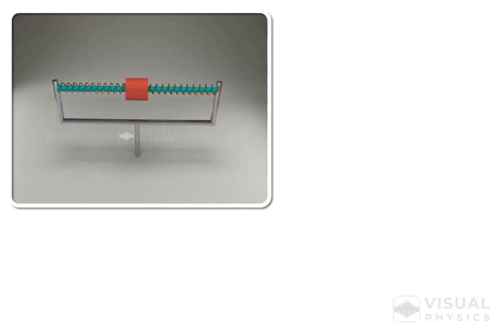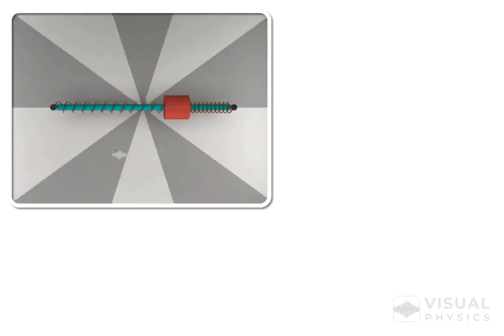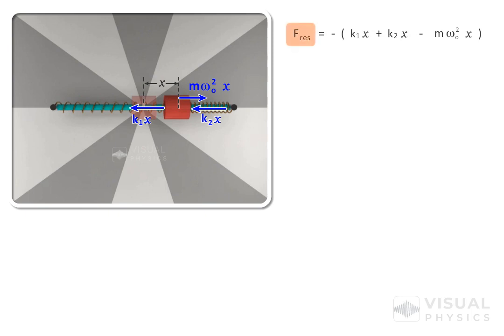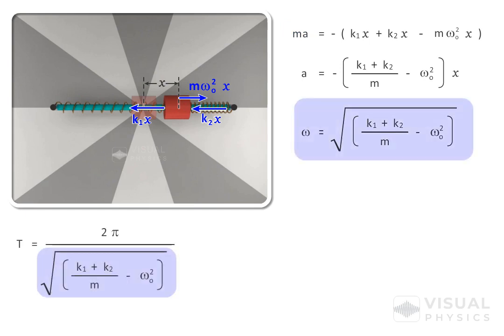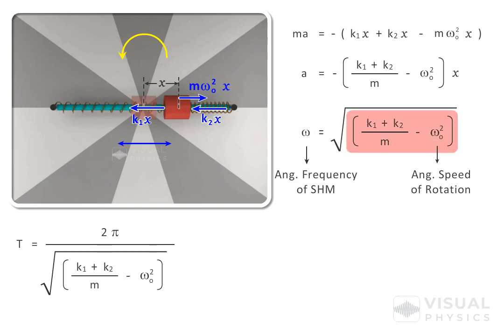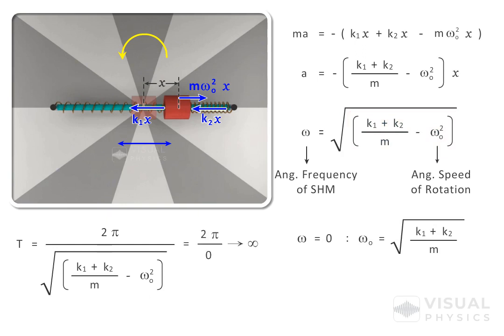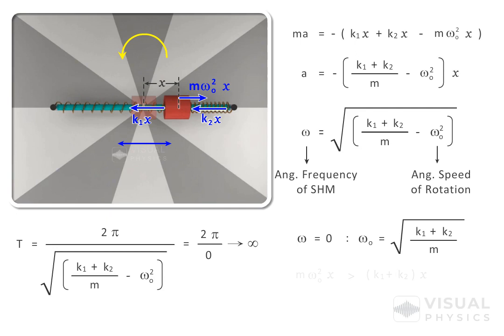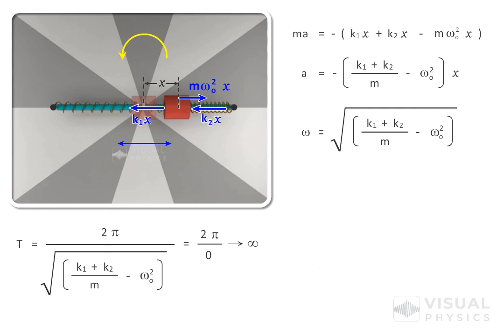Rotating Reference Frame in a Spring Block system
- 🔄 The video explains the concept of rotating reference frames in a spring-block system undergoing simple harmonic motion (SHM).
- ➰ The block's motion in the rotating reference frame follows SHM.
- ⚙️ In the rotating reference frame, forces acting on the block include a pseudo force, forces due to the elongation and compression of the springs, and the net restoring force.
- ⏰ The angular frequency of oscillation (Omega) and the time period of oscillation (T) are related by the equation T = 2π/Omega.
- 🔄 Omega knot represents the angular speed of rotation of the system, while Omega represents the angular frequency of oscillation.
- ⏳ If Omega knot equals a specific value, the time period of oscillation becomes infinite, resulting in no restoring force and no oscillations.
- ⚖️ If Omega knot exceeds the specific value, the centrifugal force exceeds the force due to the springs, causing the block to accelerate radially outward.
- ✅ To have SHM, Omega knot must be strictly less than the specific value mentioned.

Experience the future of physics education with Physics, the app that redefines learning for AP Physics, GCSE A-Level Physics, and High School Physics students. Engage in immersive lessons, explore interactive simulations, and master physics concepts at your own pace. Elevate your understanding, boost your grades, and unlock a world of physics possibilities. Join the revolution, download Physics   today.

Try 100+ topics for Free on App - Master each topic with animated theory videos and selected practice questions of JEE and NEET level.